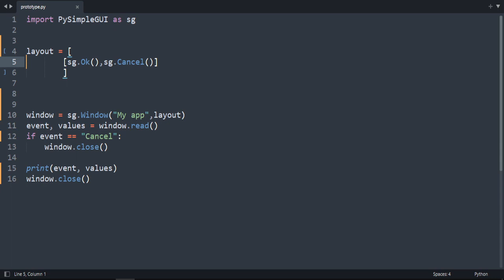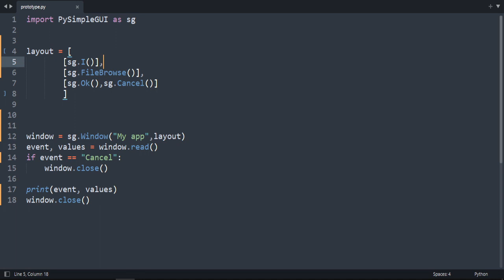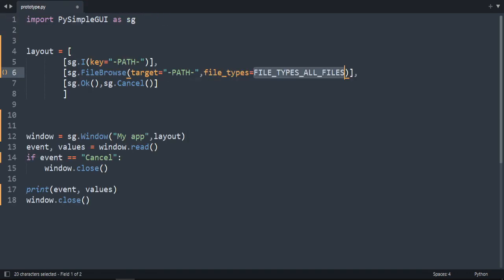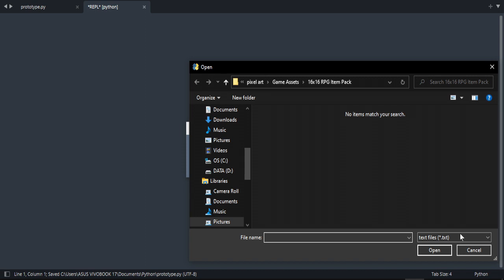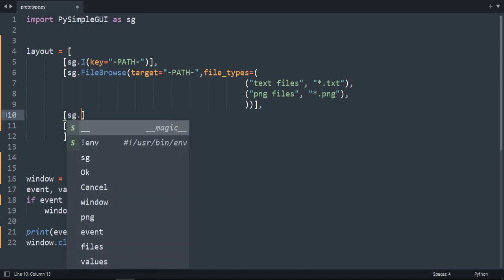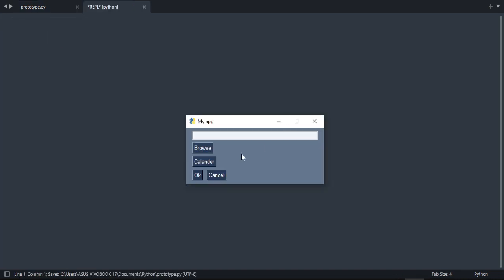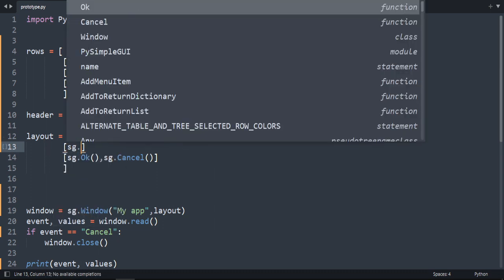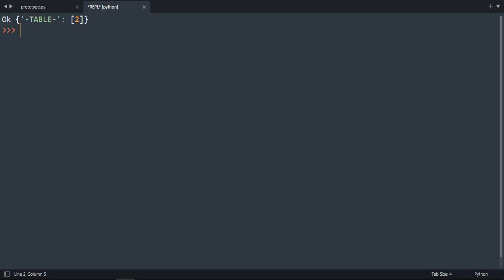Python PySimpleGUI - File browse, Table and more Tutorial #06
PySimpleGUI Documentation:
Tracklist:
00:00 File browse
01:15 add file extension
02:35 Files browse
03:05 Folder browse
03:48 Calendar button
04:10 File Save As
04:35 Table